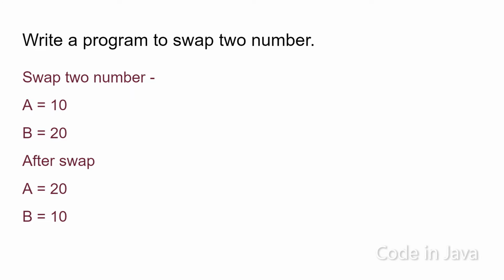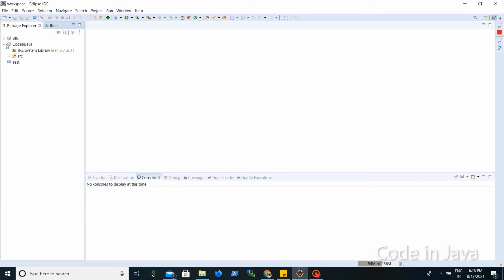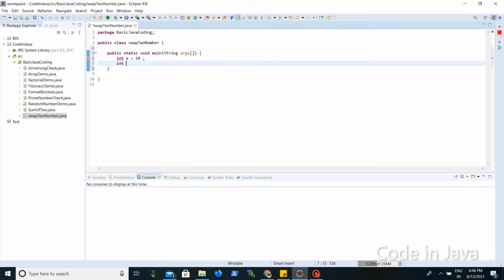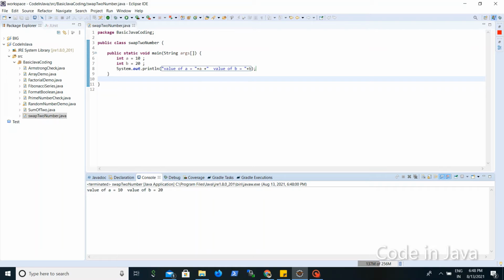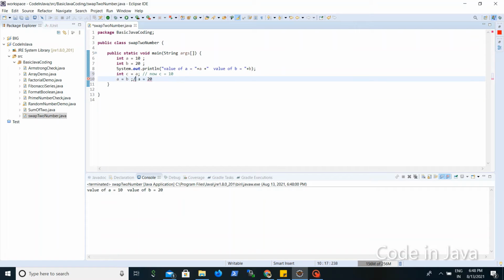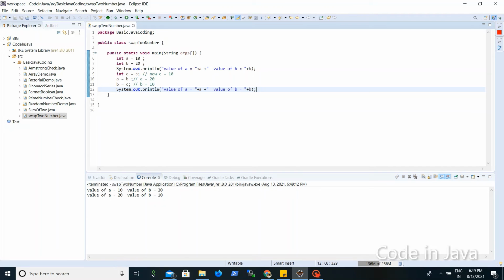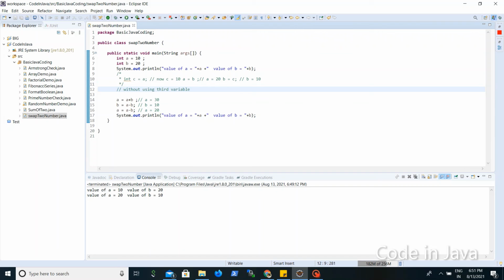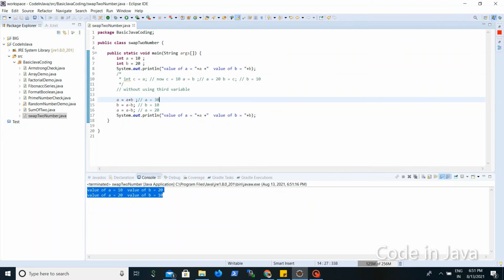Swap Two Number | Write a program to swap two number. | Code in Java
Program to swap two number ,
With third variable and without third variable both.